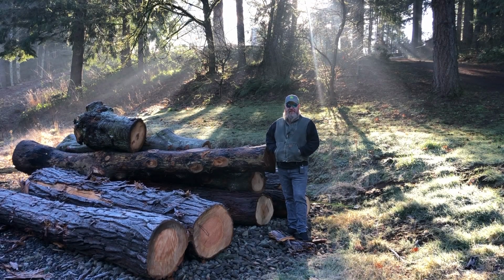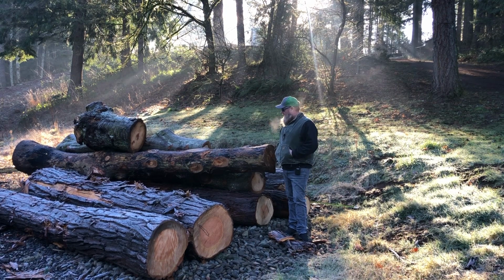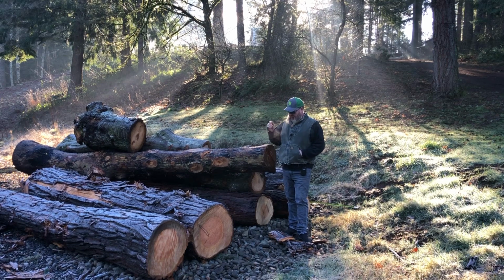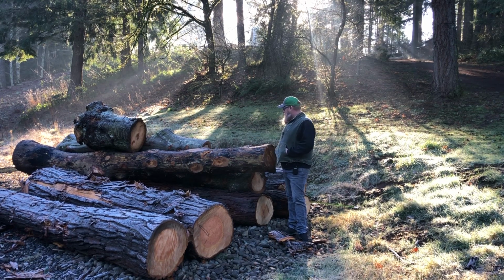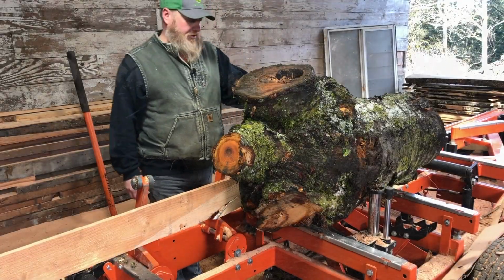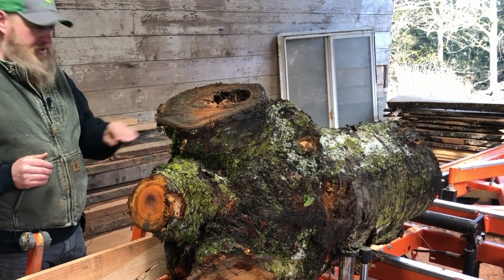Black Oak and a Cherry burl on the Wood-Mizer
This video is about sawing logs